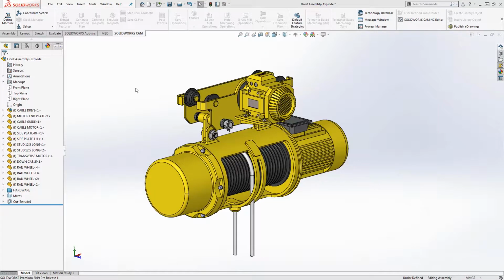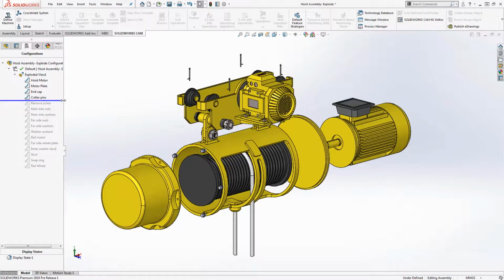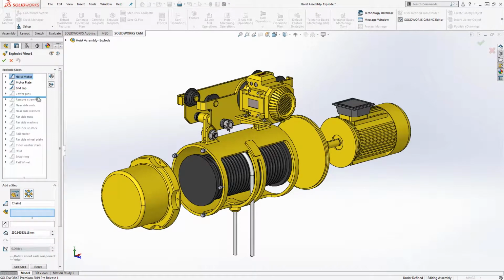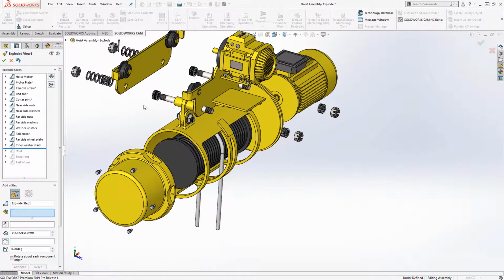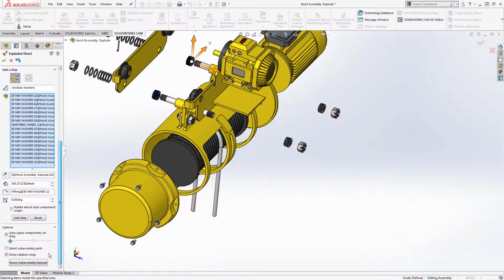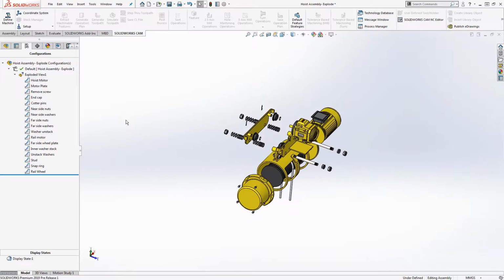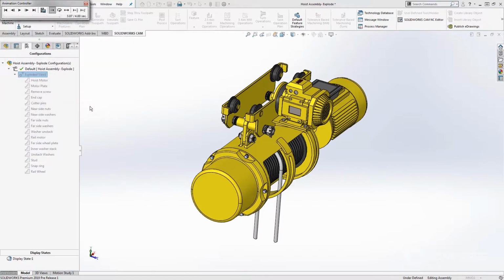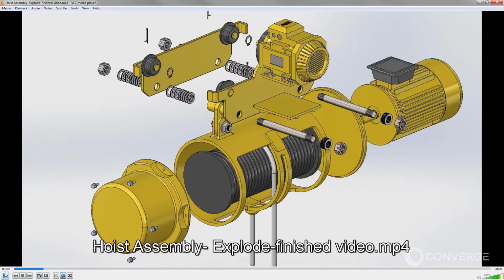What's New in SOLIDWORKS 2019: Exploded View